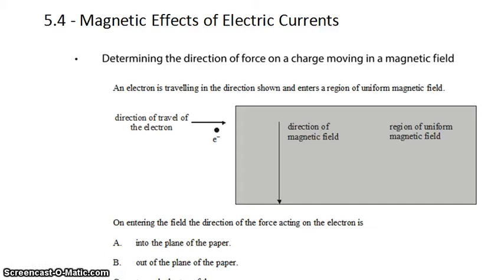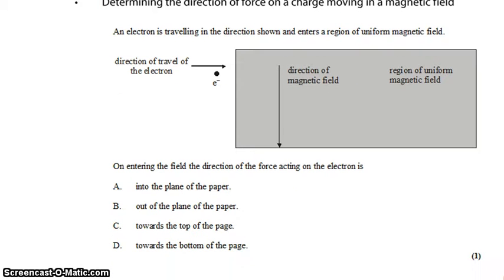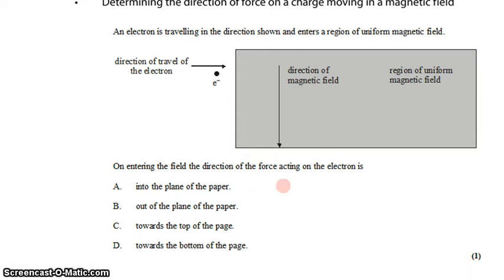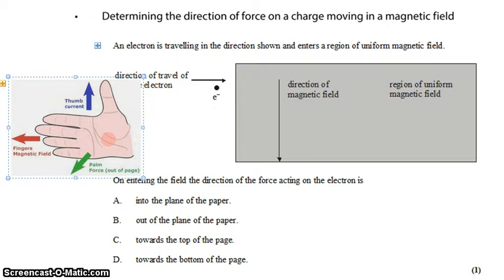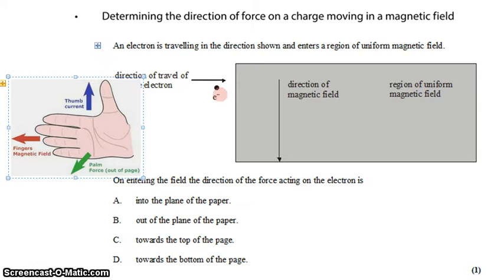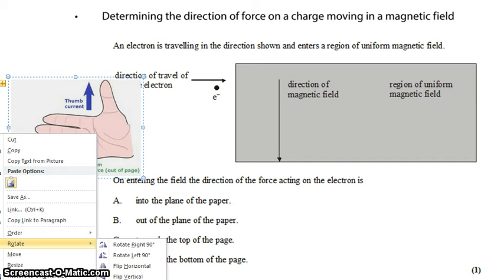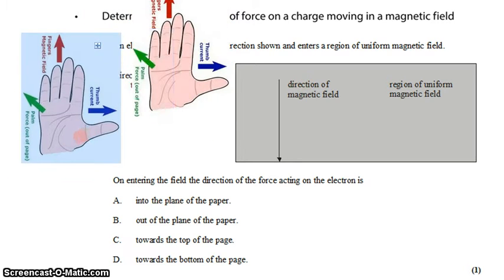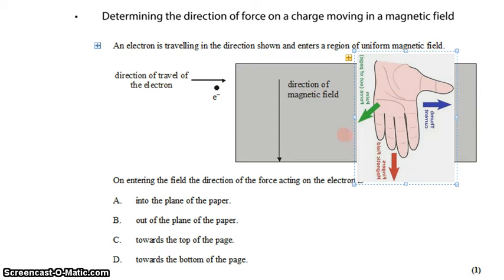5-4 Direction of Force on a Moving Charge in a Magnetic Field